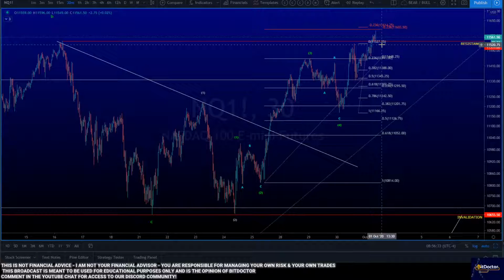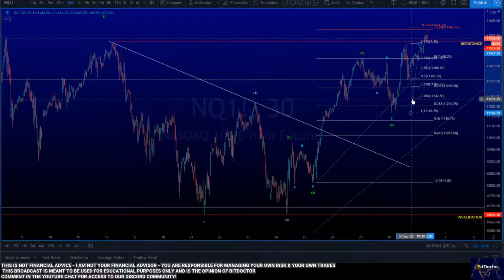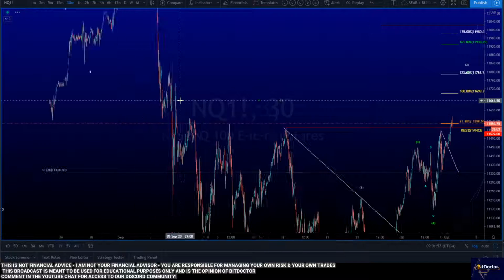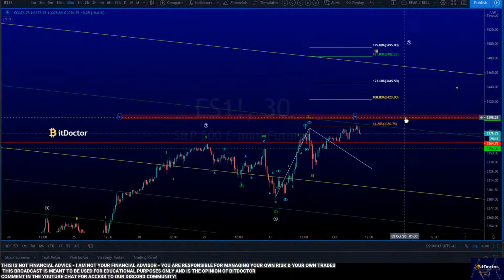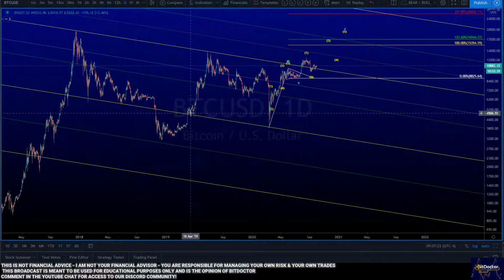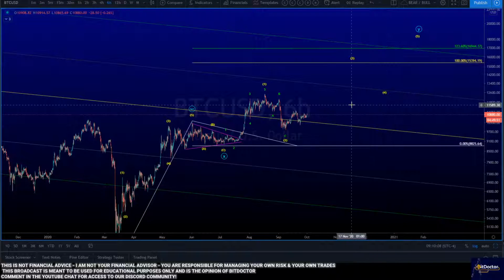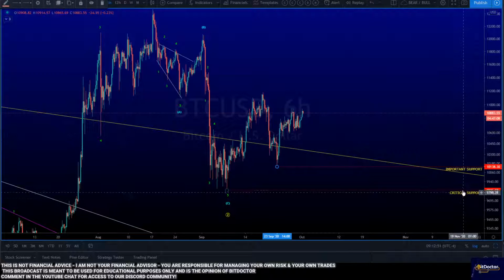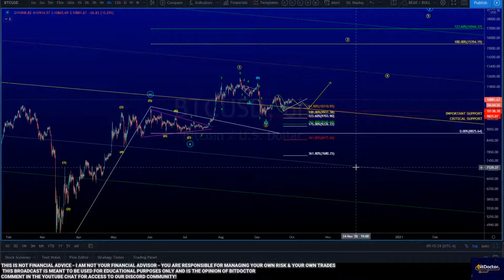Before the Bell - 10/01/2020 - SPX SPY ES NQ QQQ BTC XBT